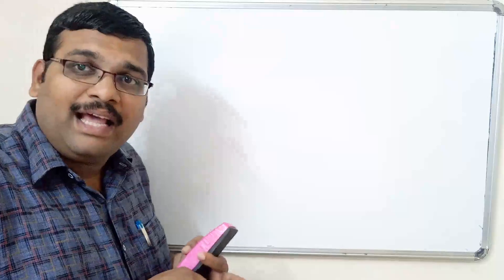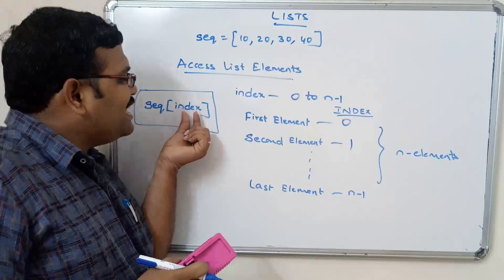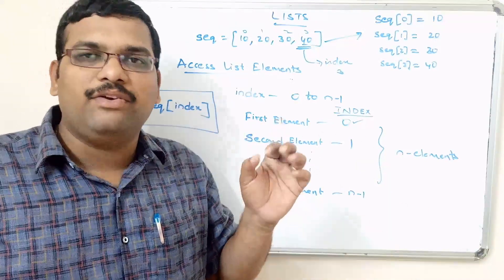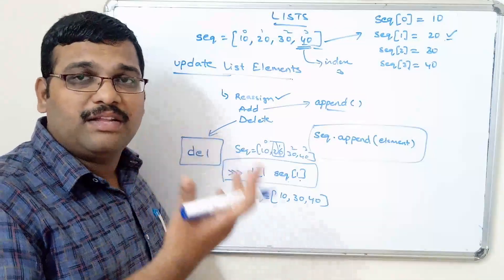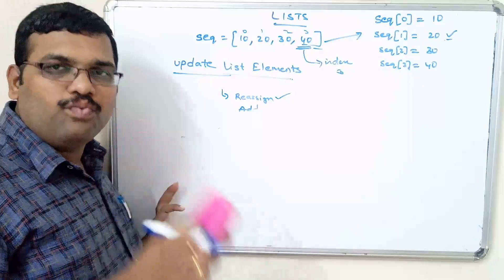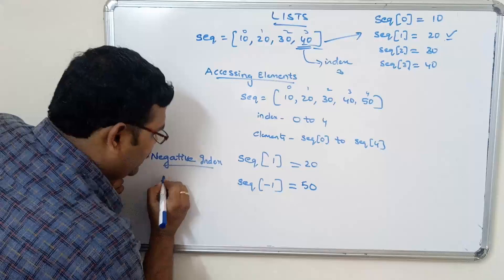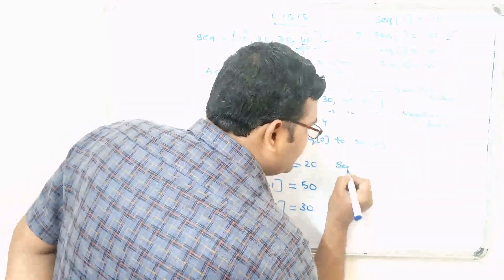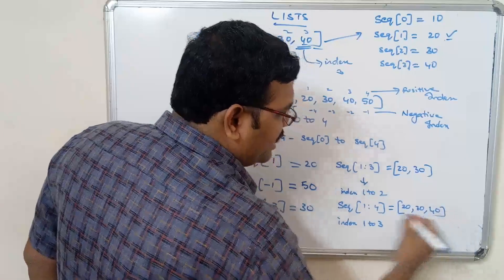ACCESSING & UPDATING ELEMENTS OF A LISTS - PYTHON PROGRAMMING